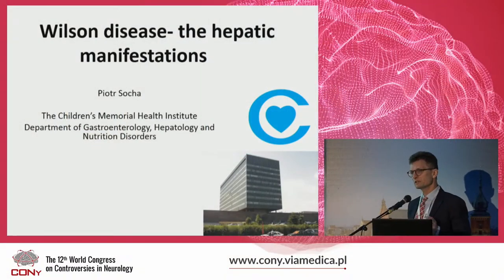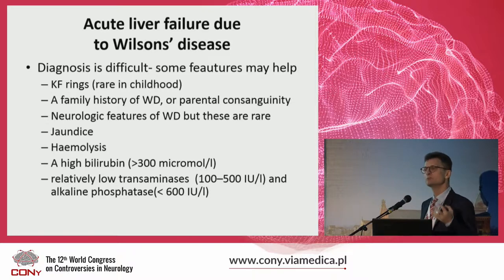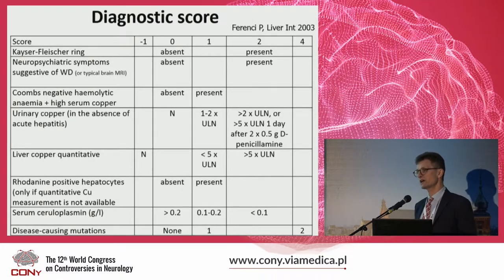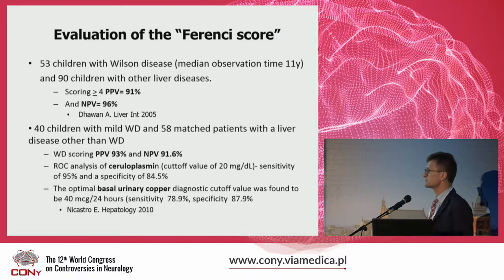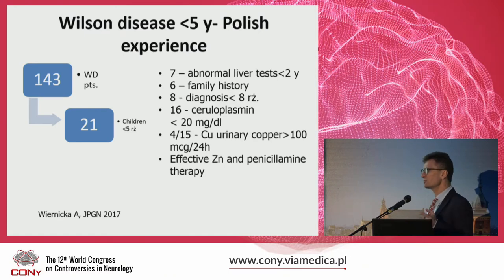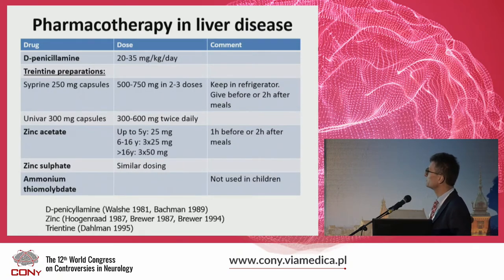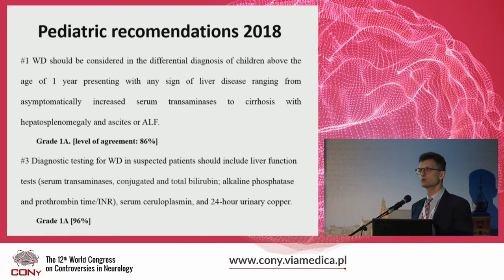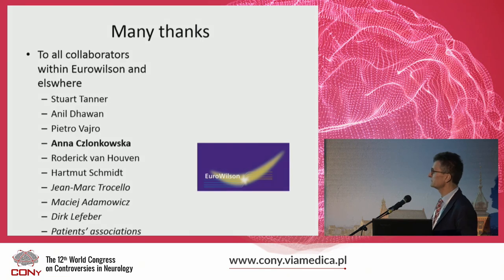Piotr Socha, Poland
The hepatic manifestations